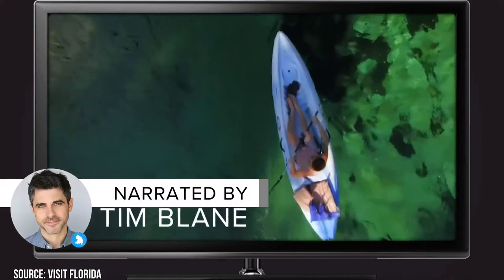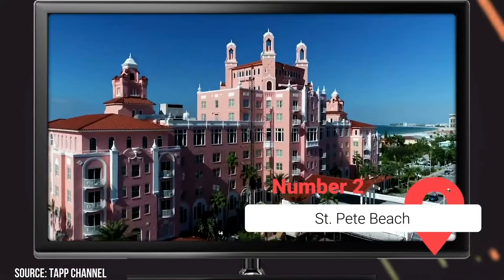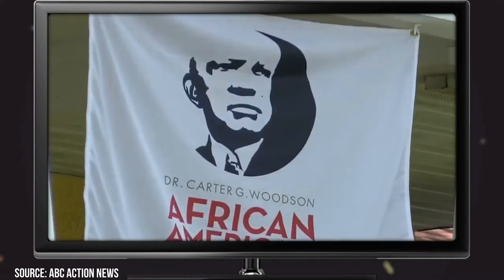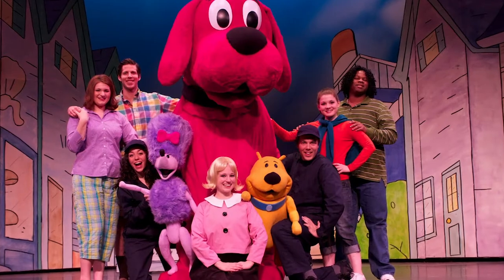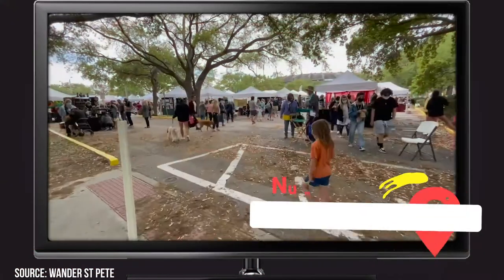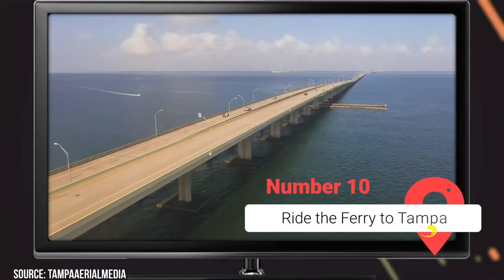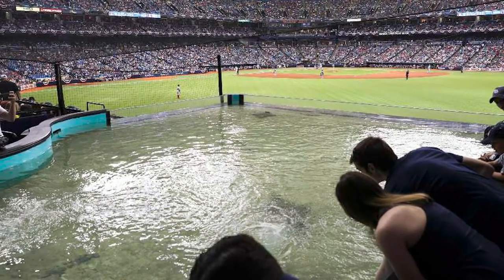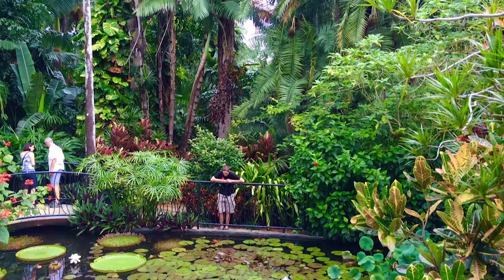Best Things to Do in St Petersburg, FL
Do you think this is a comprehensive list of things to do in St. Petersburg, FL? Or would you add some places, events, or sites we’ve missed? If you love sand, surf, and… shopping, then St. Pete is the place for you.

00:00 - Intro
00:28 - 1. Dali Museum
01:07 - 2. St. Pete Beach
01:54 - 3. The Woodson African American Museum of Florida
02:30 - 4. Weedon Island Nature Preserve
03:07 - 5. The Mahaffey Theater
03:45 - 6. John’s Pass Village and Boardwalk
04:19 - 7. The Chihuly Collection
04:57 - 8. Saturday Morning Market
05:31 - 9. Museum of Fine Arts
06:08 - 10. Ride the Ferry to Tampa
06:36 - 11. Tropicana Field
07:05 - 12. Tarpon Springs Sponge Docks
07:41 - 13. Sunken Gardens
08:12 - Outro

This sun-drenched city truly has something for everyone—from seaview luxury hotels and world-class art museums to bustling farmer’s markets and burly seafood shacks on the boardwalk. There’s also a lot of things to do in St. Petersburg, FL, for nature lovers. For example, you can head over to the Weedon Island Nature Preserve. There are over 3,000 acres of ocean and land ecosystems to explore on foot or by boat. Birdwatchers will be particularly enthralled by the number of avian species on view. Families can picnic or even fish together.

The Sunken Gardens are also just a hop, skip, and jump from downtown St. Pete. This 4-acre property was crafted by gardener and botanist George Turner Sr. way back in the early 1900s. He drained a small lake to create the gardens you see today, giving them their “sunken” namesake. We particularly recommend paying a visit to the Japanese garden, orchid arbor, and the Wishing Well. Into baseball? Head to the Tropicana Field to watch a game and feed, pet, and… interact with an entire aquarium’s worth of cow-nose stingrays! Or, if theater sports are more your thing, book a seat or three at The Mahaffey Theater. There’s everything from the kid-friendly Clifford the Big Red Dog musical to the always sell-out Shut Up and Laugh comedy series. This is just a sample of the things to do in St. Petersburg, FL, for visitors in America and worldwide.

There are countless more day trips, foodie adventures, and cultural marvels in the area. So if you want to build your Athens, Georgia bucket list, watch on for more inspiration.